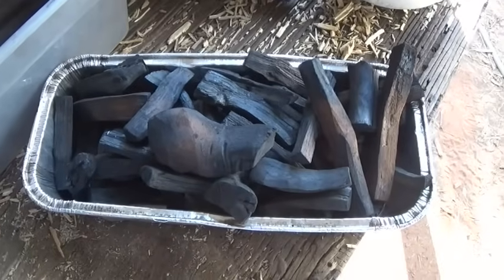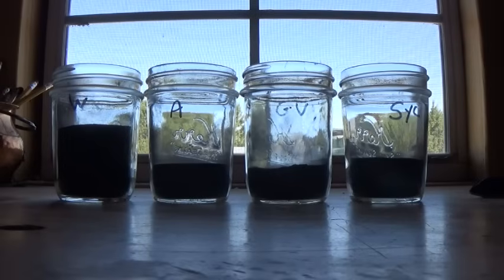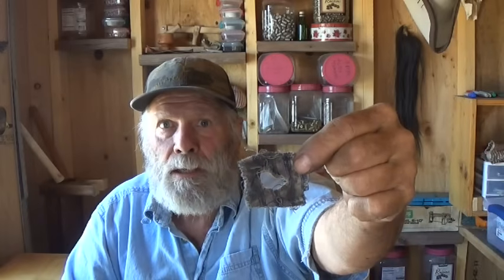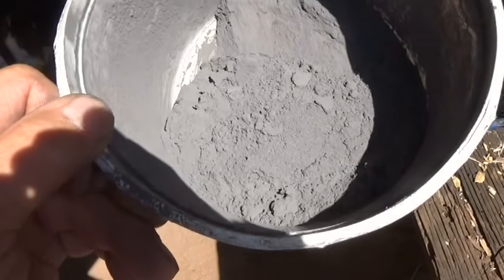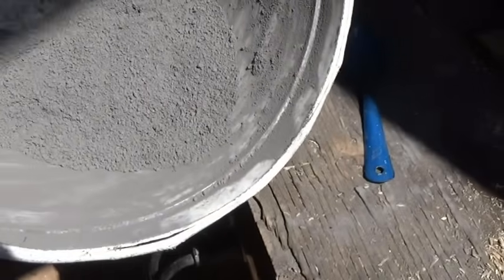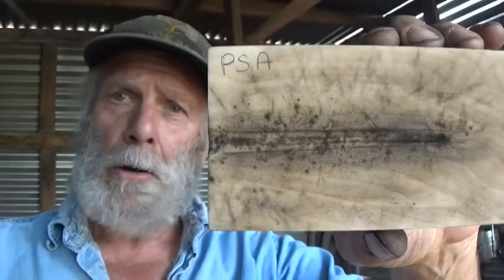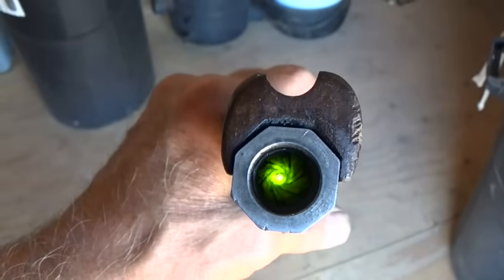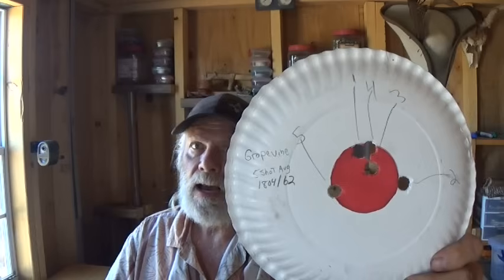DIY Black Powder... Grape Vine